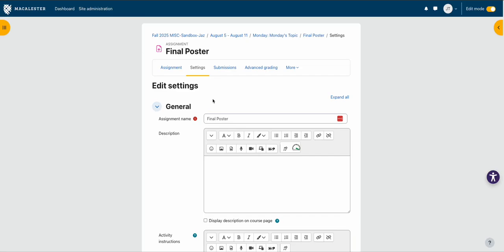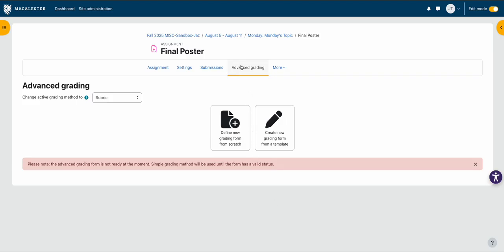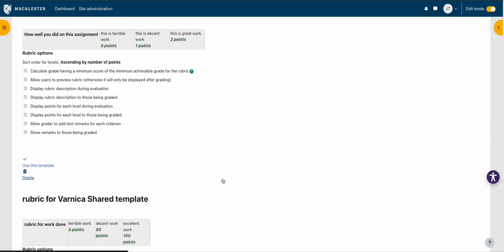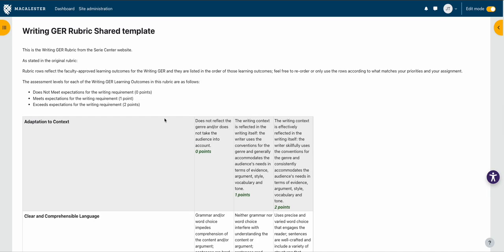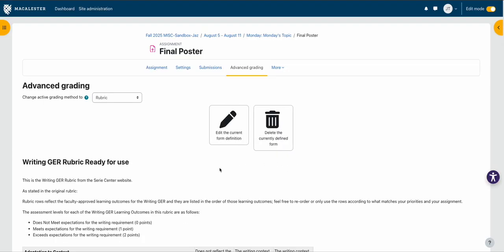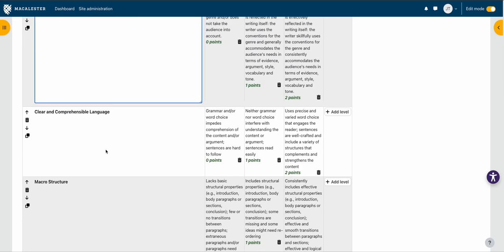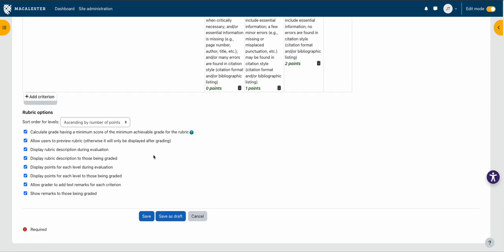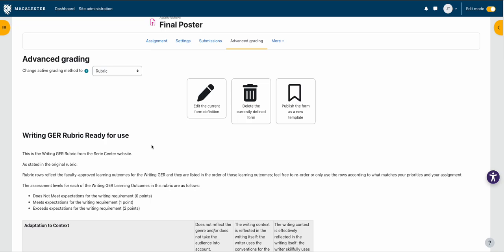Creating a Rubric from a Template